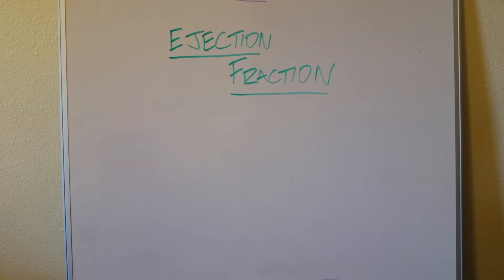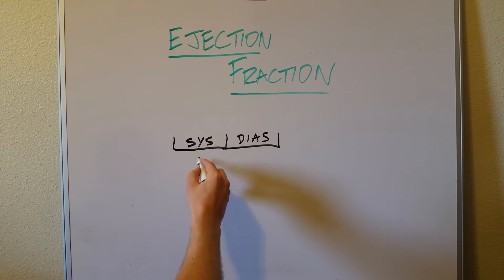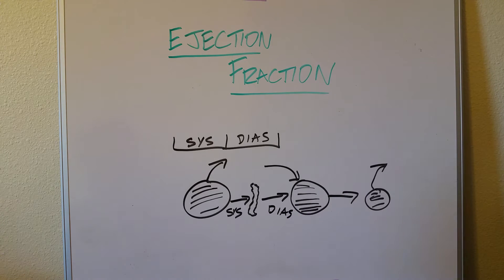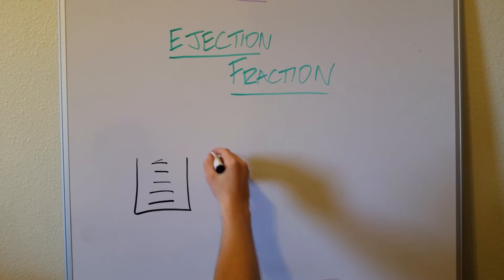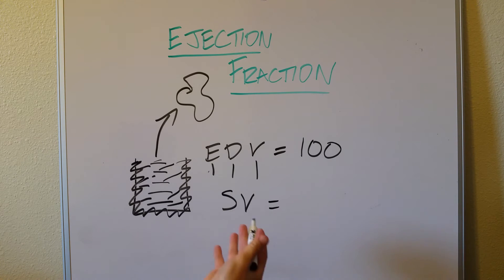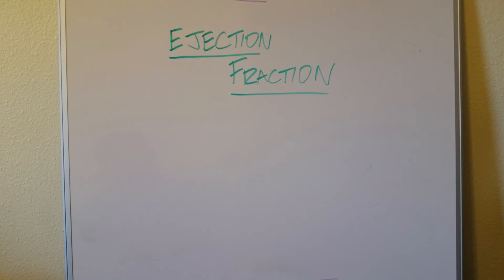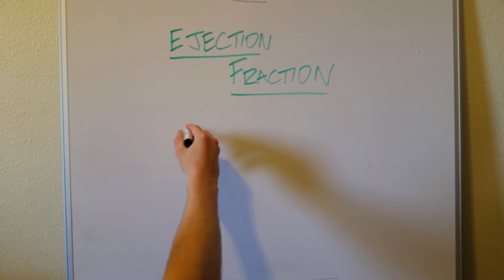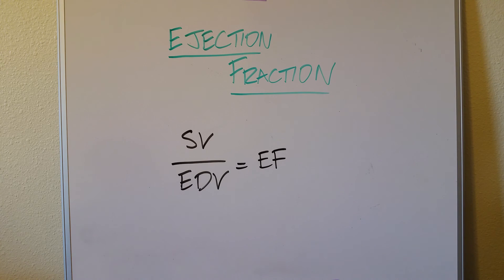How To Calculate Ejection Fraction